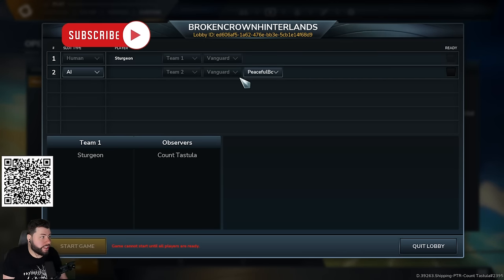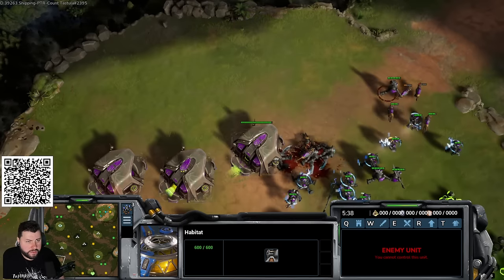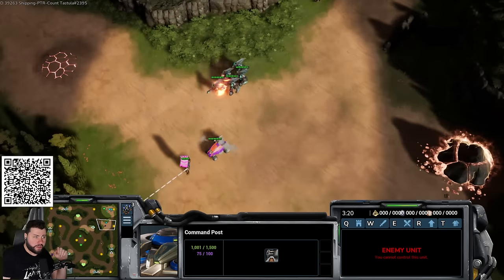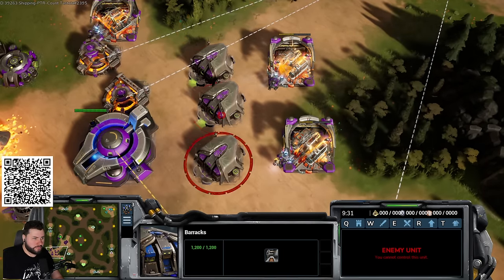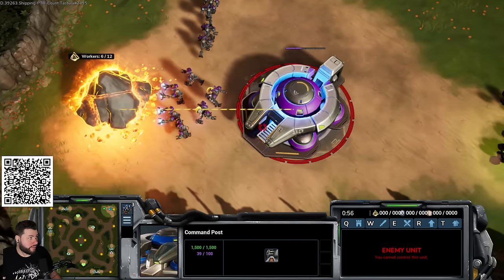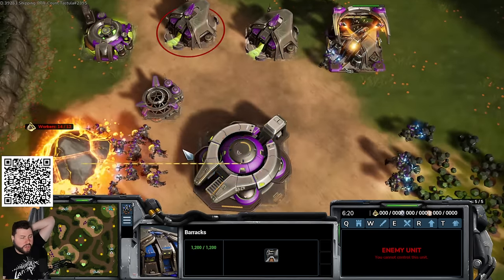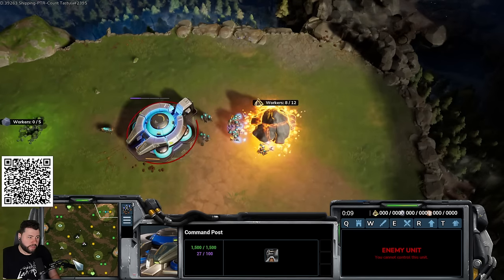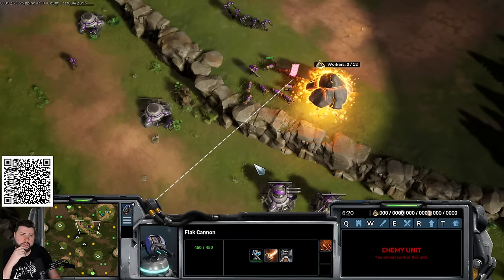Stormgate Pro With 300 Hours of Gameplay Breaks Down Vanguard's Best Builds!